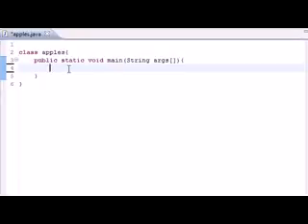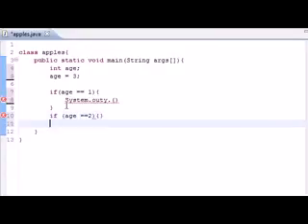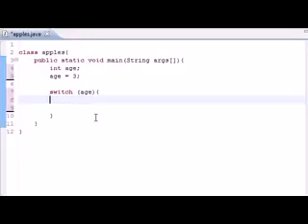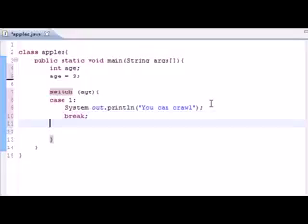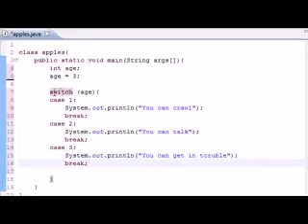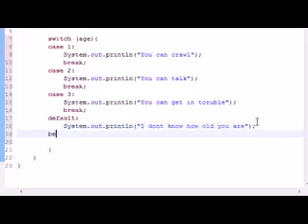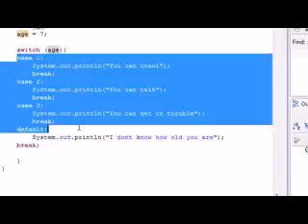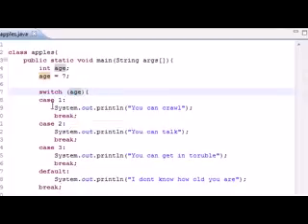Java Programming Tutorial 12